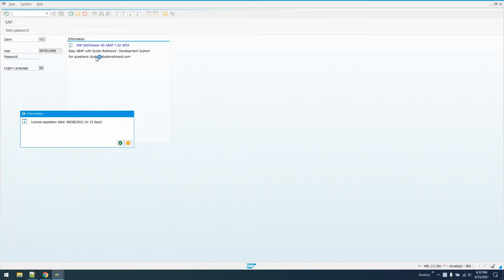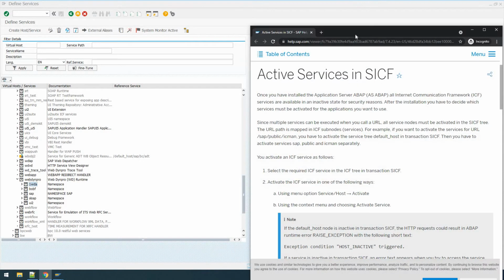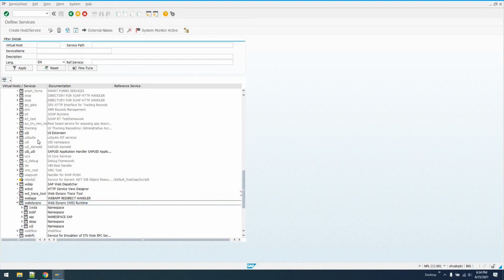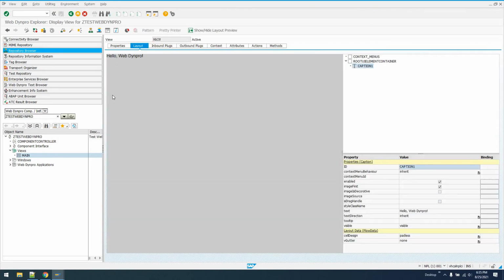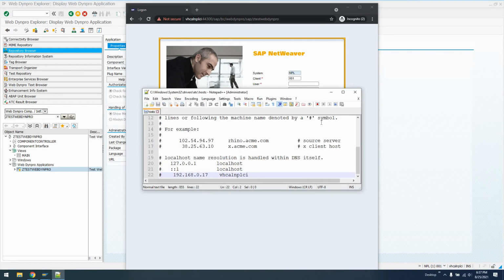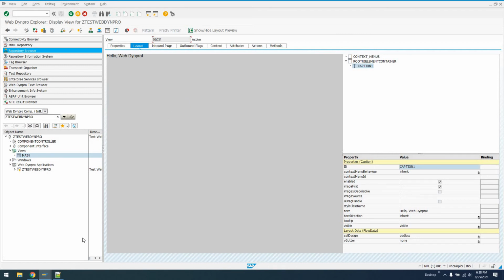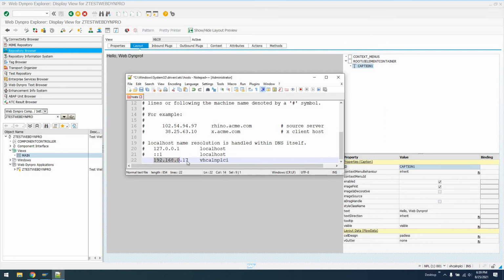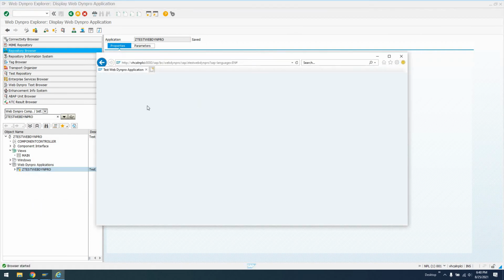SAP - Enable Web DynPro on SAP Trial Systems (vhcalnplci)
In this video I show you how to enable Web DynPro on trial SAP systems. If you're using one of the newer SAP trial systems, you may find that Web DynPro is not possible to develop, or that you receive 404 errors either in SE80, or in the browser.

In the newer trial systems, it is up to us (the developers) to enable the HTTP services in transaction SICF, and to make sure that the ABAP application server hostname is recognizable on our network.

For a detailed list of all of the Web DynPro HTTP services that need to be enabled, please see the following

In case the link is broken, search the SAP Support Launchpad to figure out what will need to be enabled.

You can also use the report RSICF_SERVICE_ACTIVATION to activate a group of ICF nodes, but this may not capture all. If using this report, look for the following groups:
  - WEB DYNPRO ABAP
  - WEB DYNPRO ABAP DESIGN TIME
  - WEB DYNPRO ABAP TEST APPS